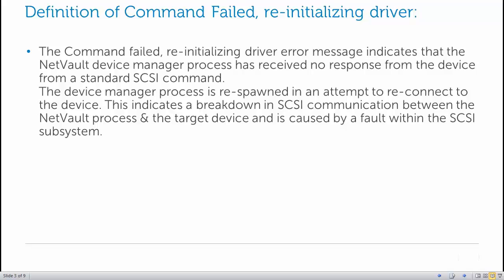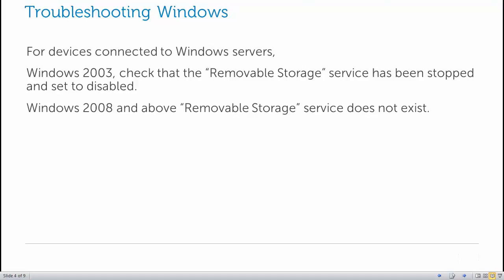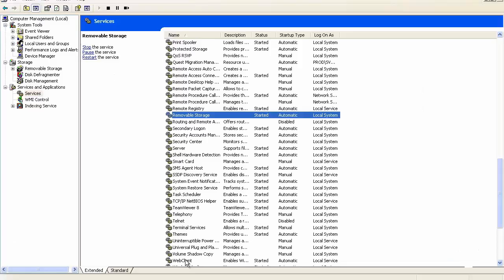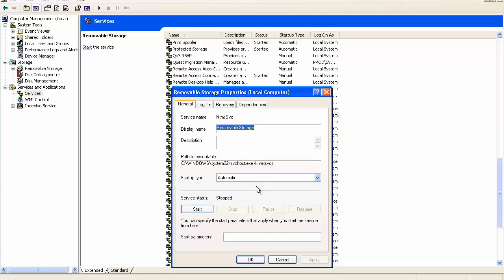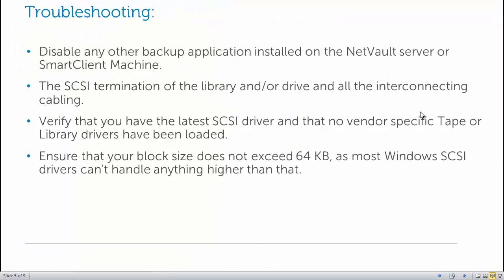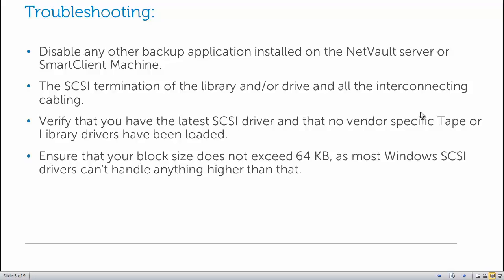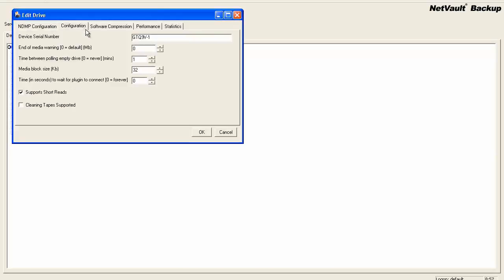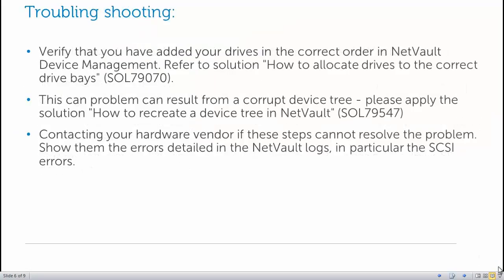NetVault Backup, Comand failed, re-intializing driver